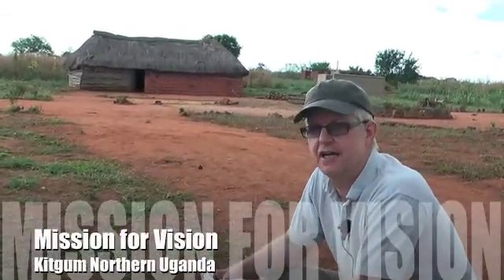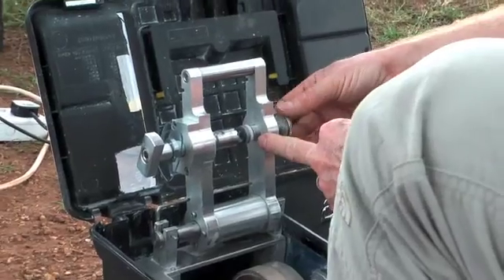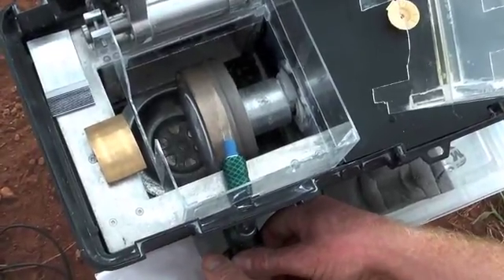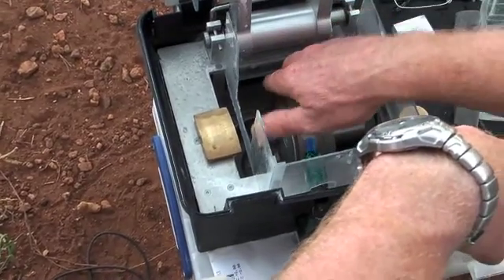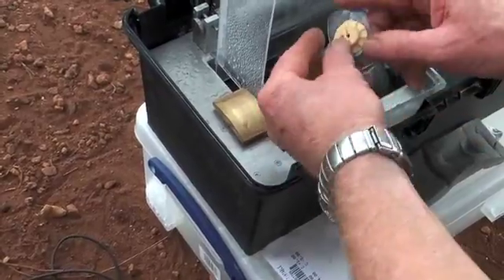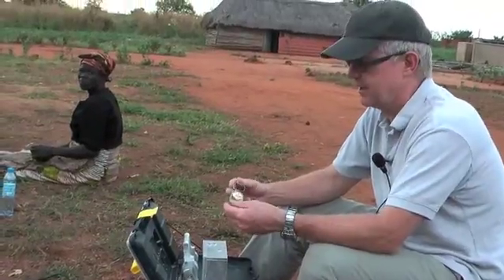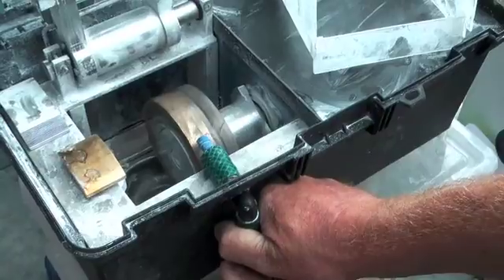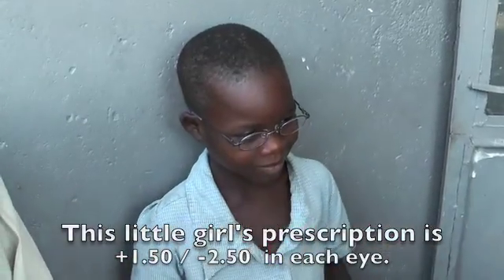M4V Glazing Machine Prototype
A video demonstrating a machine designed by Ian Squire for Mission for Vision to facilitate the provision of spectacles in the remote regions of the Third World. The criteria was to build something very low tech and low maintenance to be relevant to the situation in the poorest regions of the world. The music for this video came by kind permission of John Nuttall